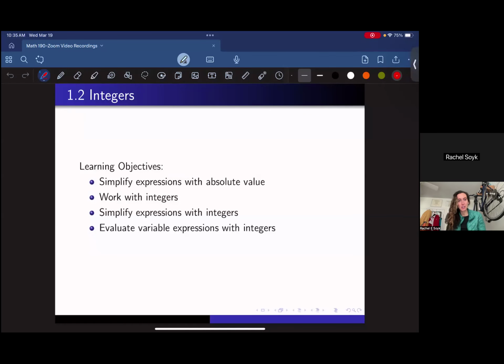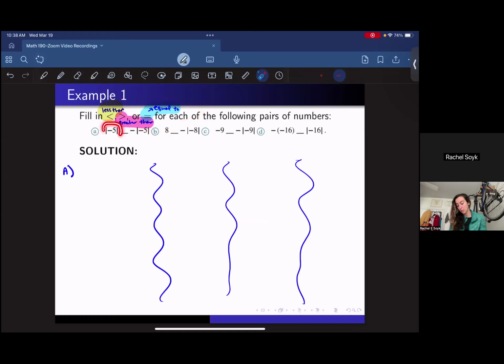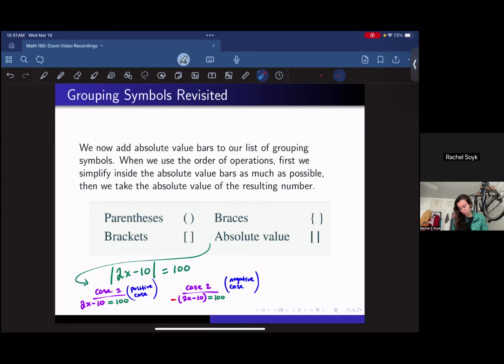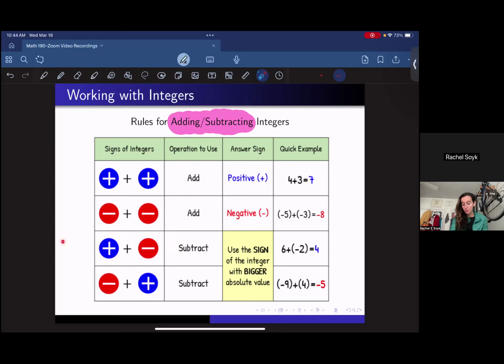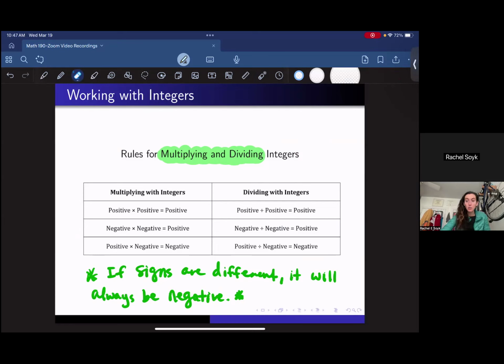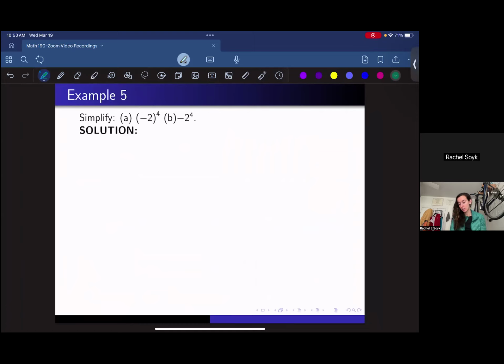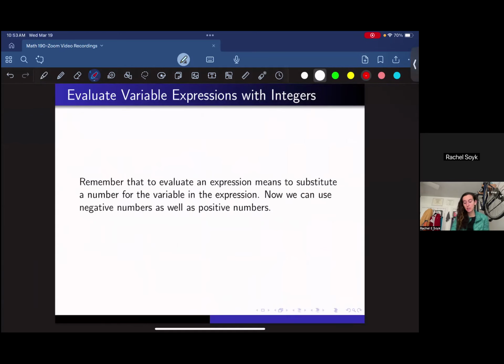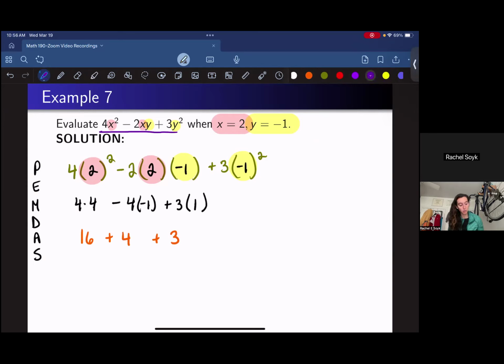1.2 Integers -- Lesson 2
Lesson 2
Integers